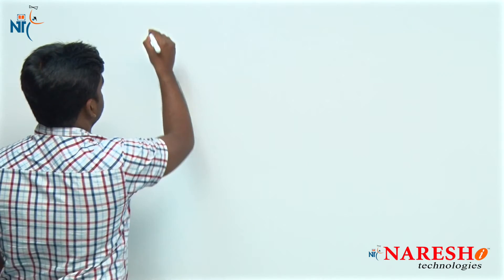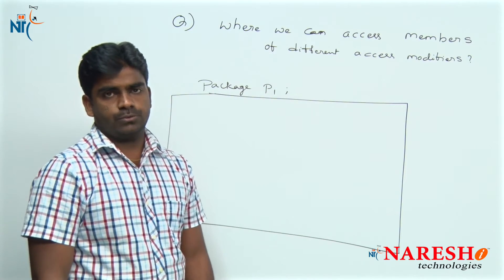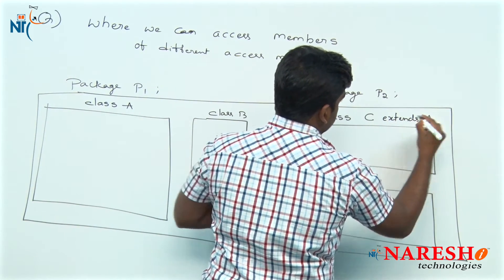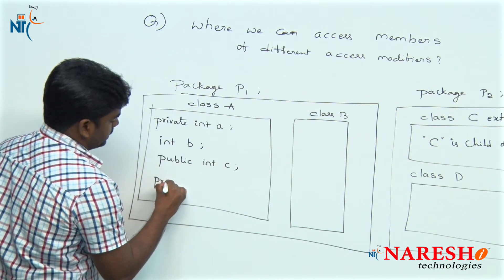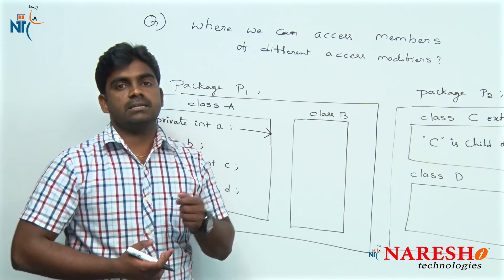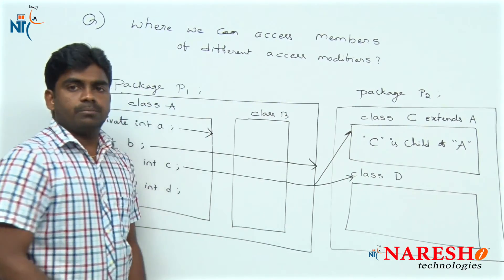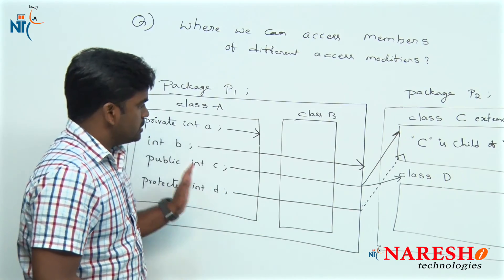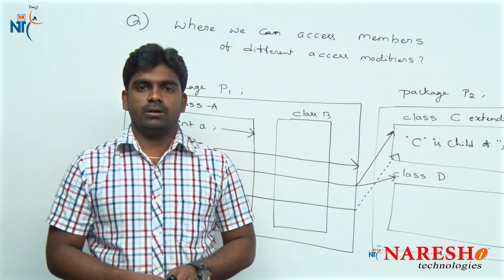Where we can access members of different access modifiers | Core Java FAQs Videos | Naresh IT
💡 Our Online Training Features:
• 🎈 Industry-Specific Scenarios
• 🎈 Flexible Timings